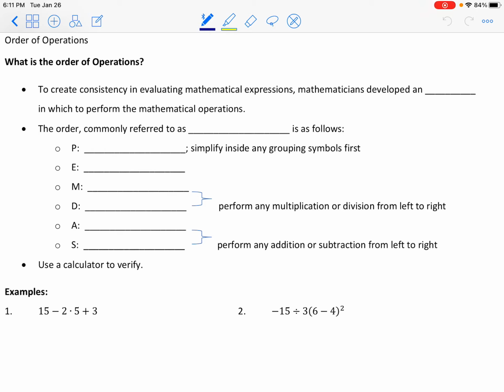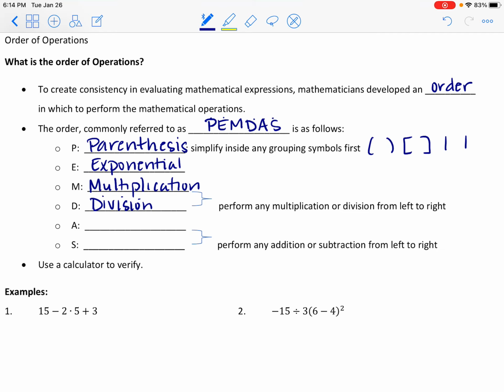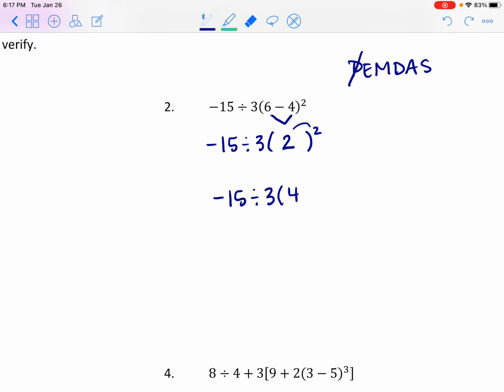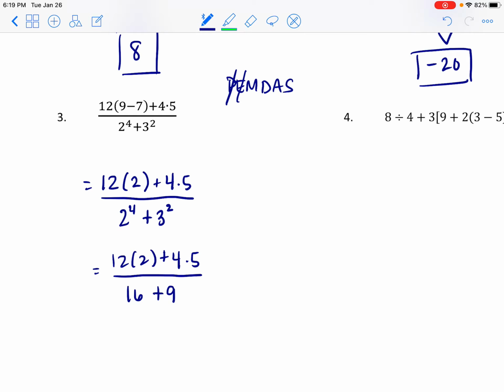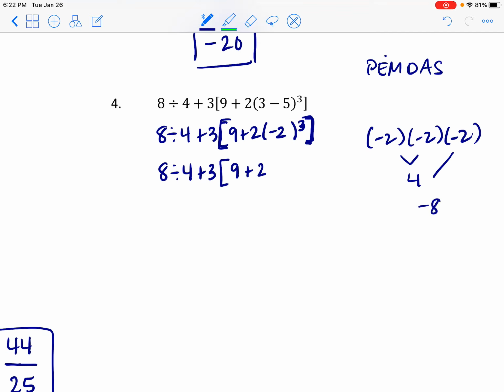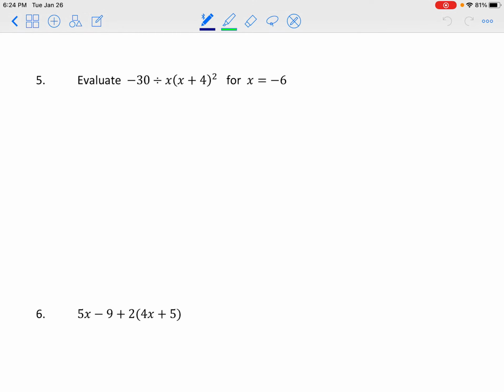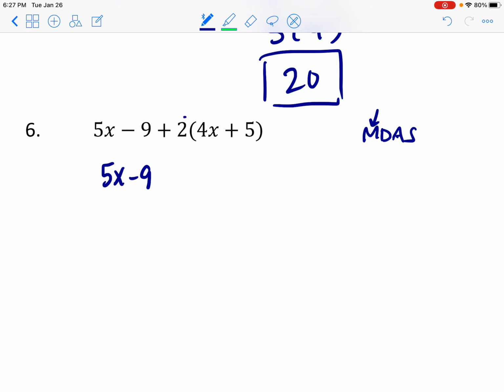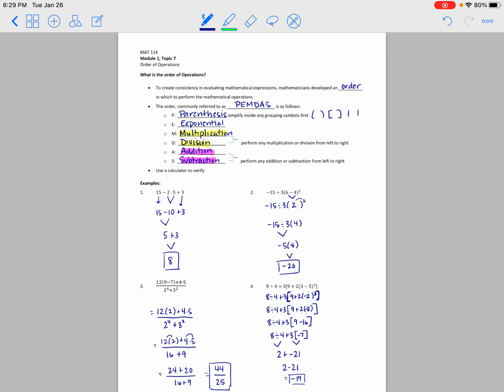Order of Operations